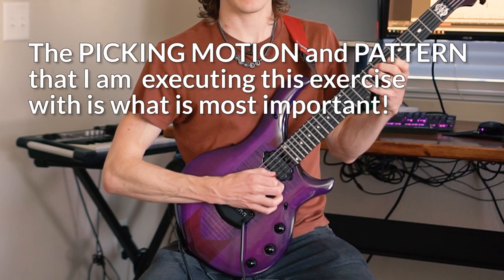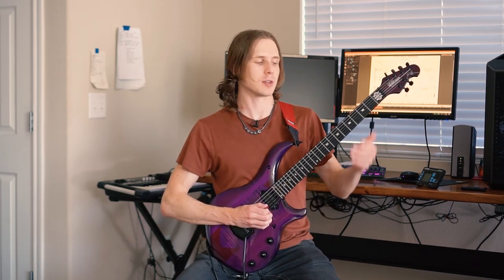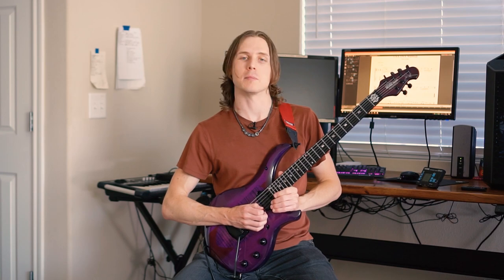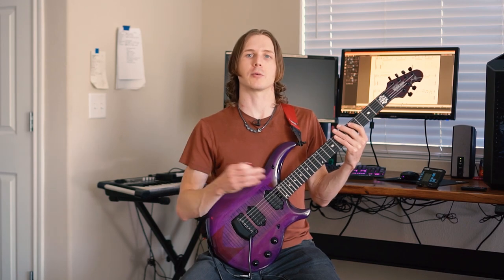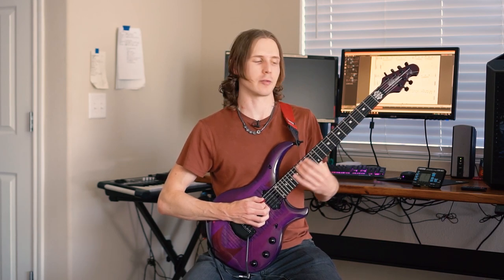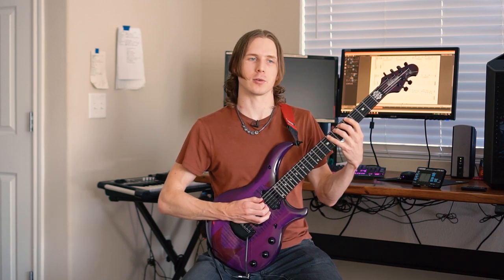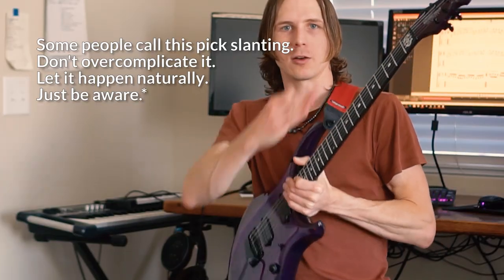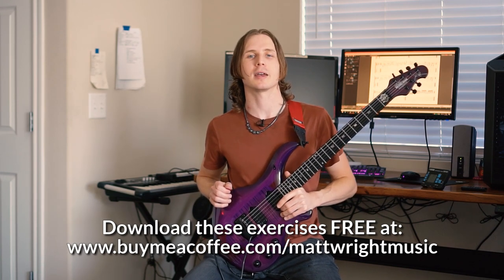Escape Picking Daily Warmups - Increase Picking Speed and Efficiency - USX DSX Guitar Tutorial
I'm guitarist Matt Wright! Join me as I guide you through my escape picking daily warm-up routine for increasing picking speed and efficiency (USX DSX Guitar tutorial).

In this video, I'll walk you through a series of exercises that focus on upward and downward escape picking - essential techniques for playing faster scales and riffs. By isolating and training these motions, you'll develop the necessary skills to play at higher speeds with precision!

00:00 Intro
00:24 Exercise 1: isolate the upward escape motion.
04:02 Exercise 2: Reverse exercise 1 (downward escape motion)
04:52 Exercise 3: Combo USX / DSX motion
06:24 Progressive exercises

In exercise 1, practicing with a metronome initially ensures an even rhythm, but eventually, you'll progress to playing without one.

Next, we reverse exercise 1 to isolate the downward escape motion. Playing the arpeggio with two upstrokes followed by a downstroke, focus on wrist rotation to execute the motion effectively! I encourage variations and moving across strings to enhance finger independence.

In exercise 3, we continue isolating the downward and upward escape motions, gradually increasing speed. It's crucial to maintain a relaxed arm position and initiate the motion from the wrist rather than tensing up other muscles. Proper finger positioning and articulation contribute to clean and even playing.

Next up are my progressive exercises! To expand the technique across multiple strings, I incorporate techniques used in sweeps. By visualizing your pick resting on a specific string and moving your hand across strings, you can achieve smoother transitions. This exercise combines wrist picking motion with arm movement, extending the elbow for wider string crossings.

Remember to practice each exercise at different tempos, starting slowly and gradually increasing speed. These exercises can be paired with both downstroke and upstroke emphasis. By consistently working on these techniques, you'll improve your overall guitar playing skills.

In addition to the warm-up exercises, I've included a bonus excerpt from Dream Theater's 'A Change of Seasons.' This fast-paced riff can be used as a challenging practice tool or simply for fun. :)

I hope these exercises help you on your guitar journey. :)

In this video, we go over daily warm-ups you can use to increase pick control and speed across strings by working on the upward and downward "escape picking" motions (also known as USX and DSX in the Troy Grady camp).

Shout out to Ben Eller for the pentatonic exercise which I slightly modified: